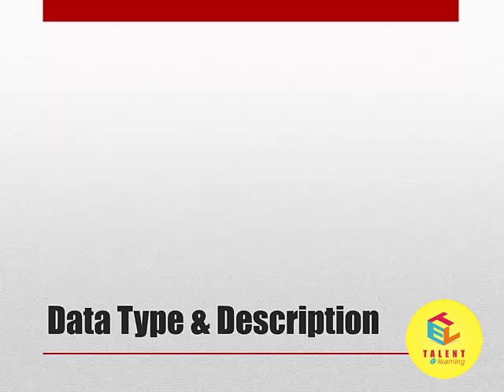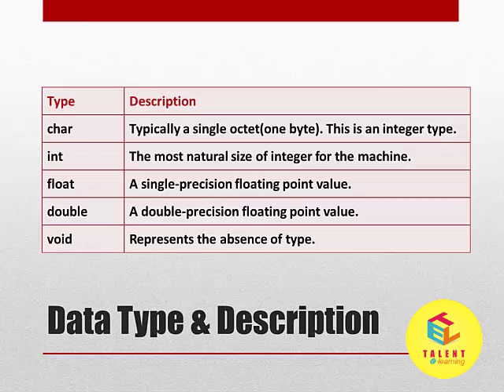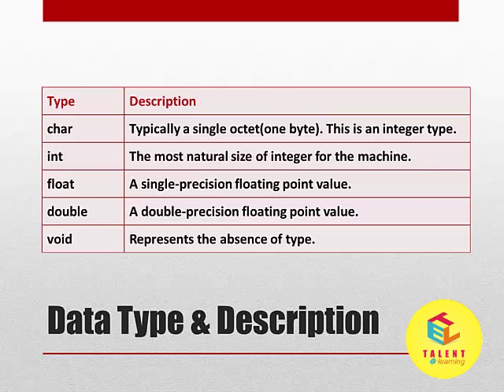C Programming Tutorial | Learn C programming | Introduction ( VARIABLES PART-1 ))